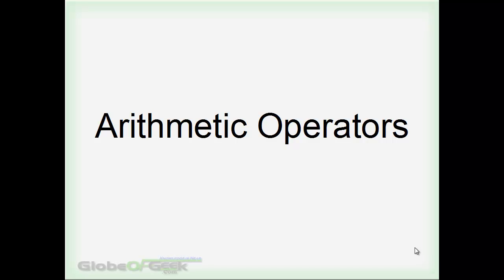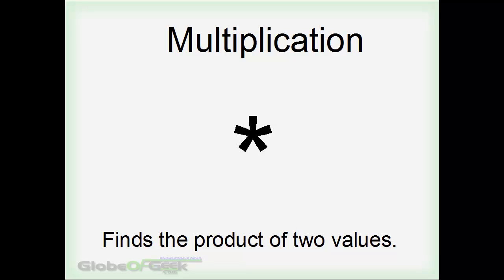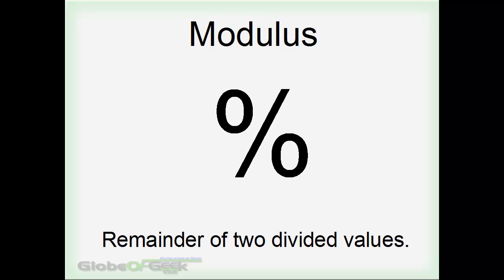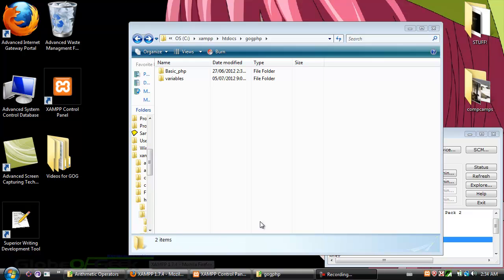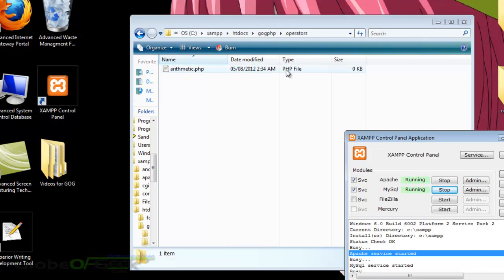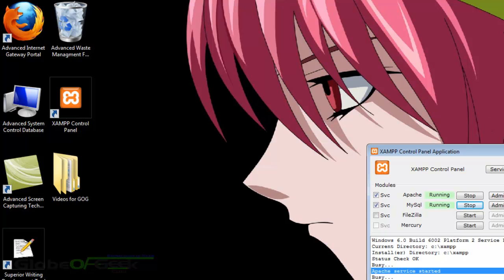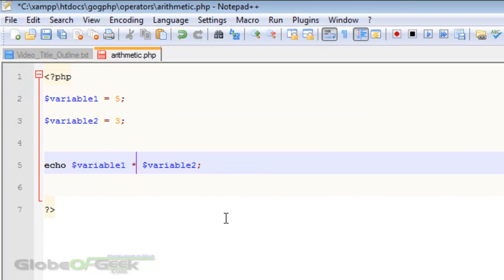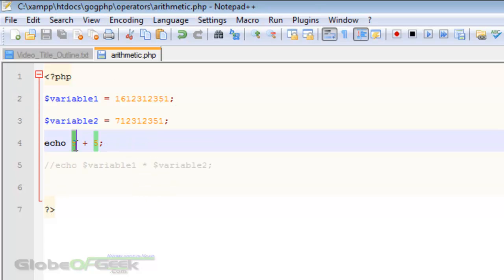GoG's Guide PHP 24 - Arithmetic Operators